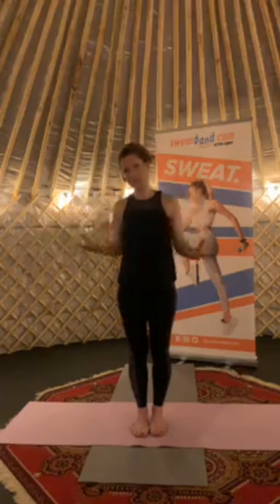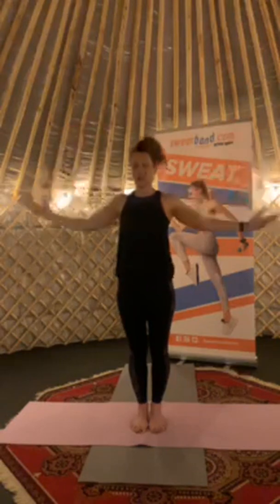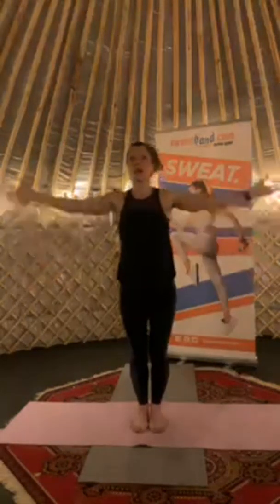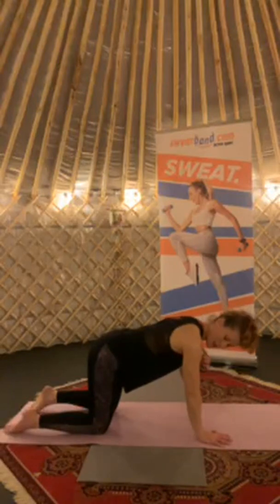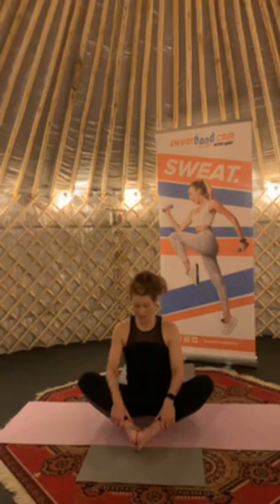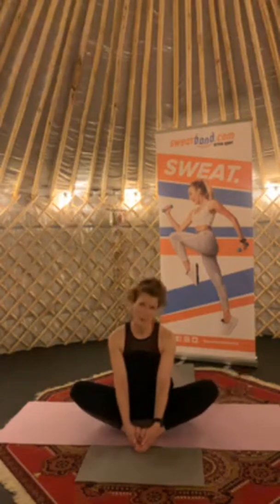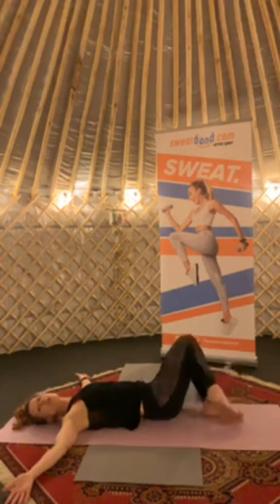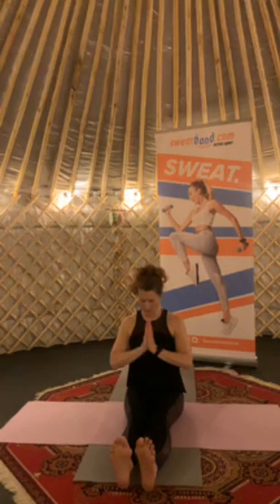30 Minute Mindful Movement Mobility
Join us for a brand new 4 week series: mindful movement with @burphamwellbeing and @sweatbandactive.

Using breath, body, mind and gaze to build mobility mindfully. This week we concentrate on mobility and don’t forget to tune in next Thursday at 6:30pm for part 2: strength.

Hit save and tag a friend who needs to see this!